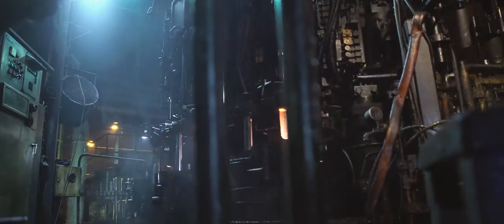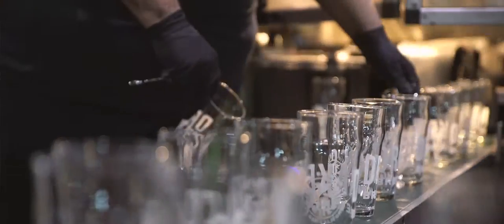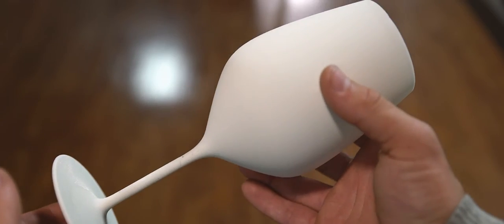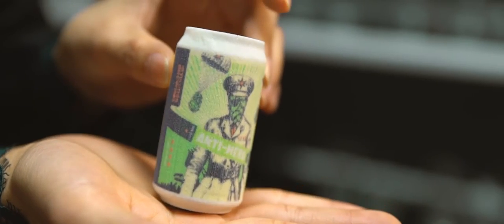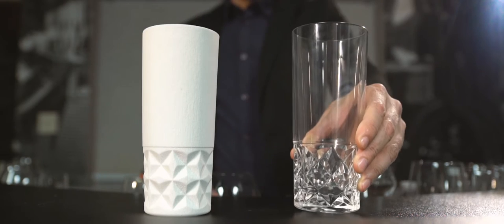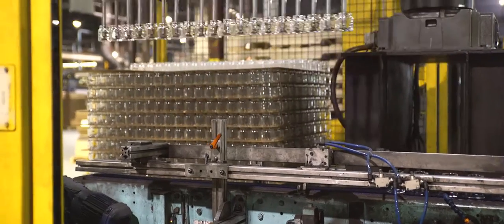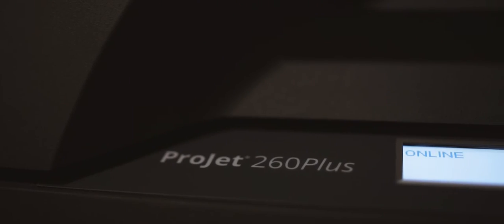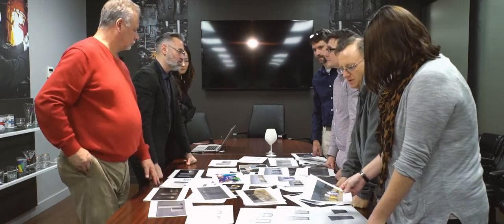ARC International Bolsters Business with Full-Color In-House Concept Modeling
Find out how ARC International shrank its design and development timeline from weeks to hours with the in-office ProJet 260Plus full-color CJP printer by 3D Systems.